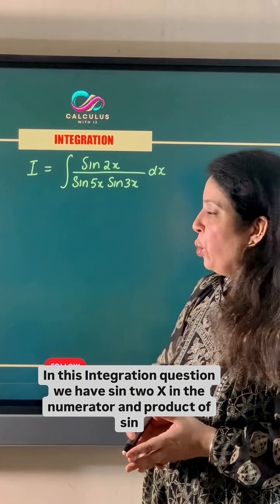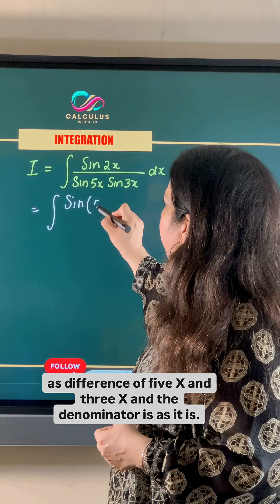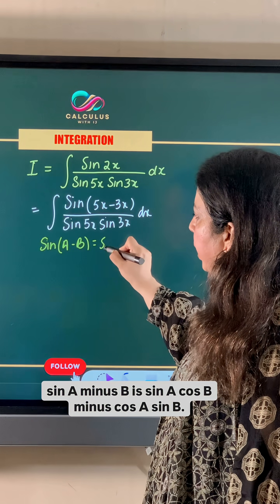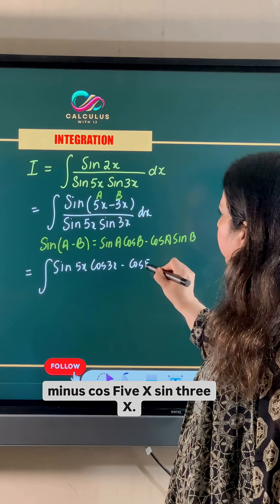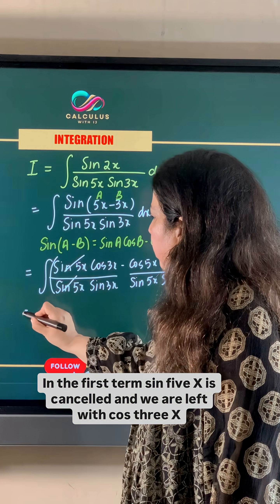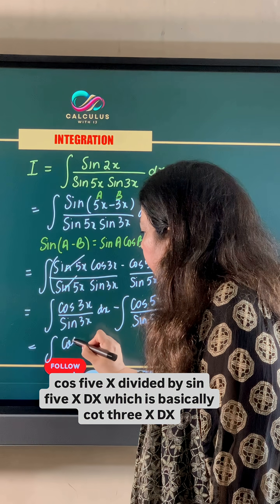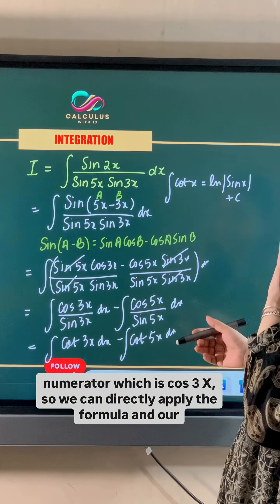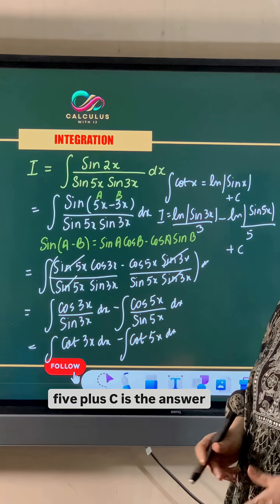Integration | CBSE Class 12 Maths | Previous Year Questions (PYQ) Solutions for Board Exam 2026